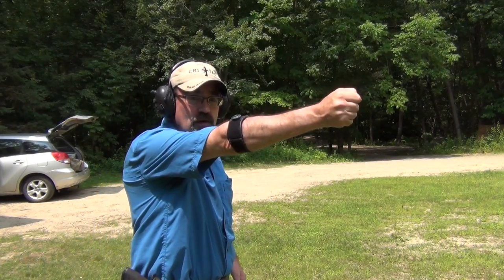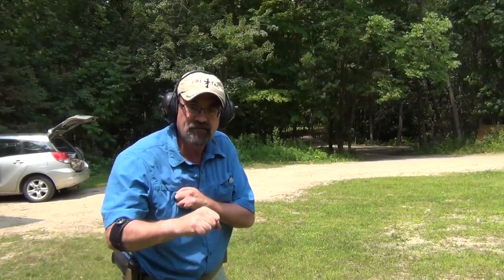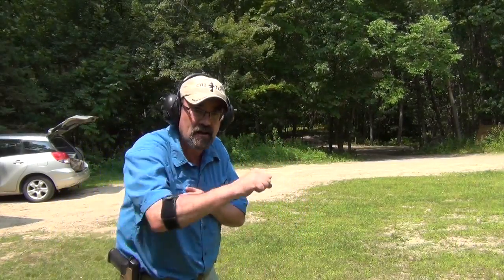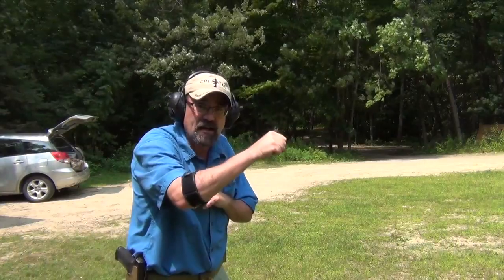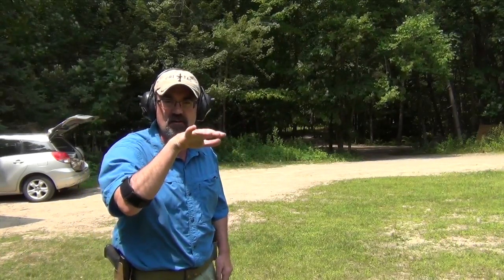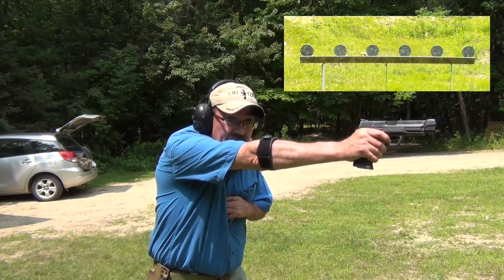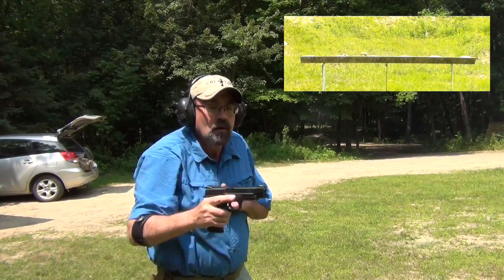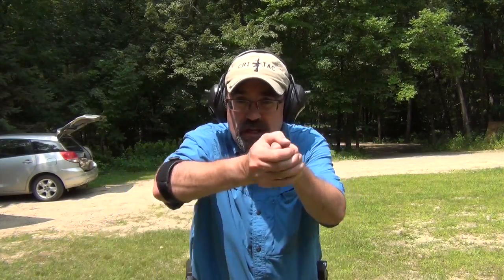Handgun drills to improve your proficiency. Part 4. One handed shooting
We share our thoughts on one handed shooting